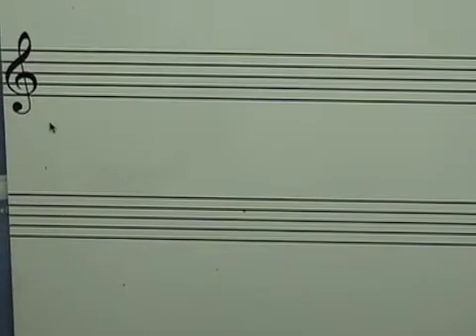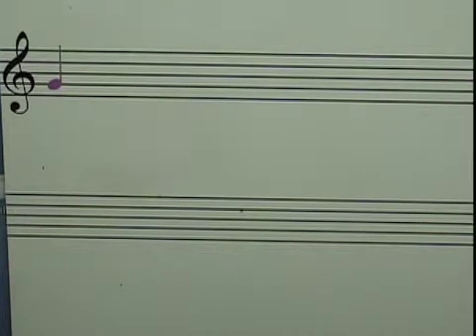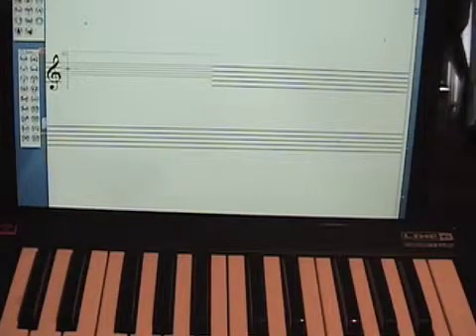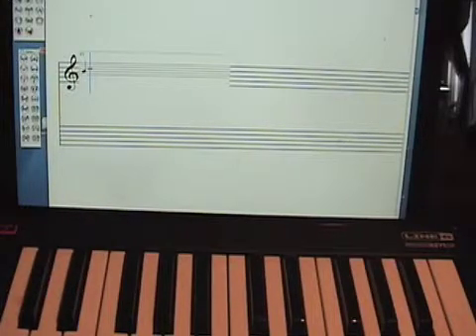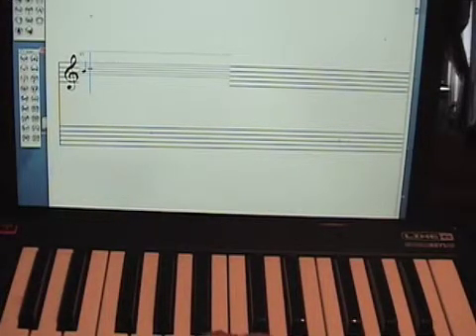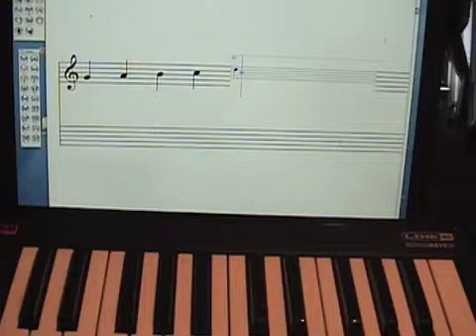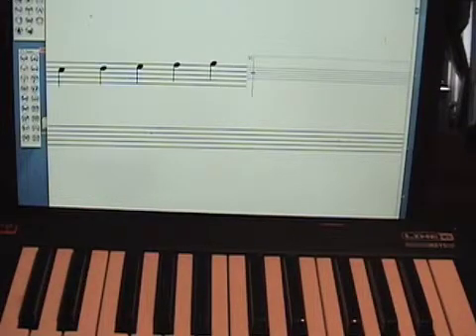Best first piano lesson ever!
Using technology to learn note reading - With kids now days practically merged with computers and interactive environments I found the best way to get started on the challenging task of reading music notes starting at the very first piano lesson.